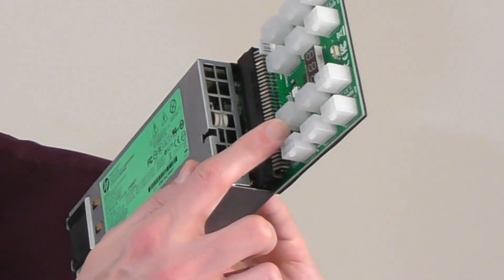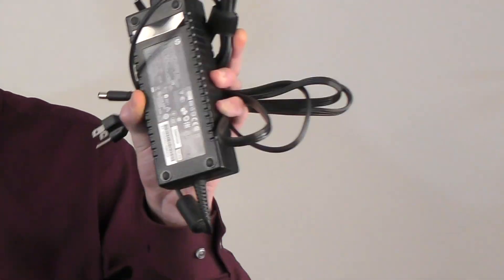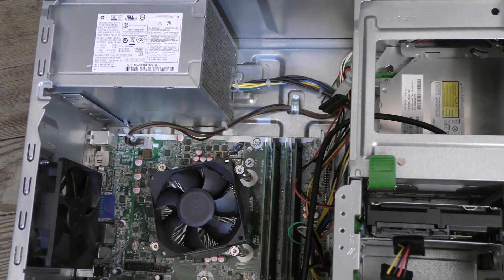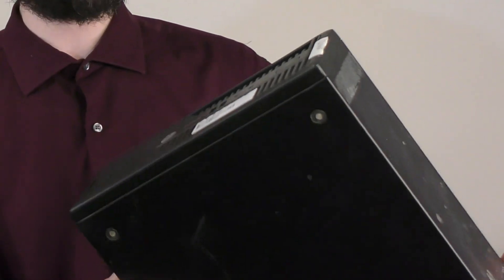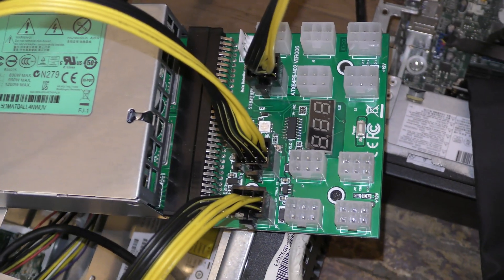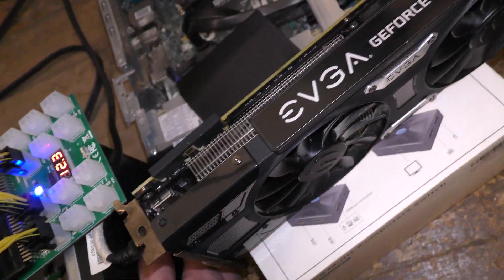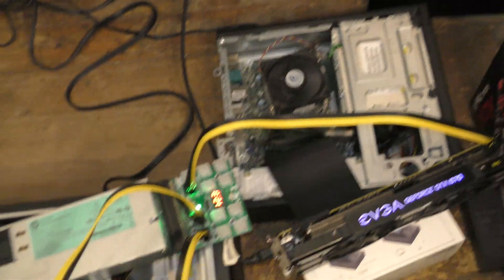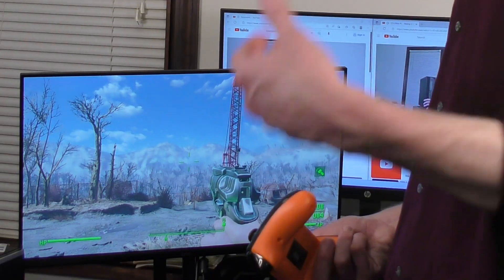i WILL Power these GPUs - Office PC Problems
How to power a GTX 970 and GTX 1070 on office computers with no PCIe connectors? When the going gets difficult the difficult get... a bit ridiculous.